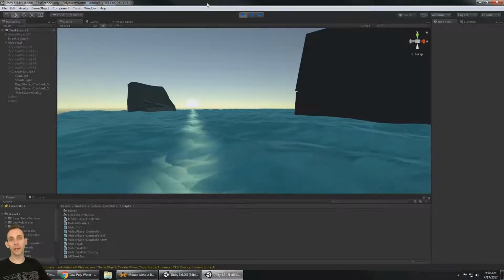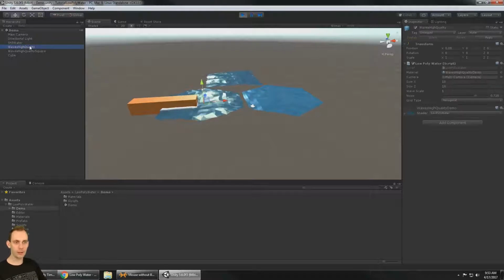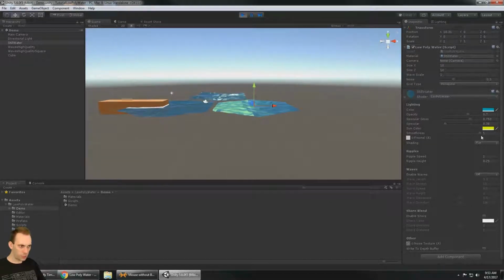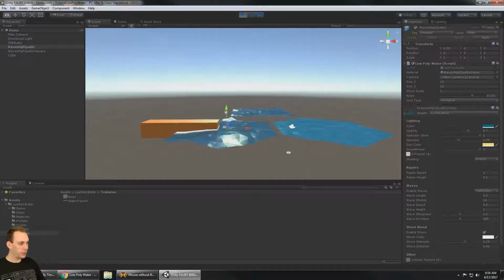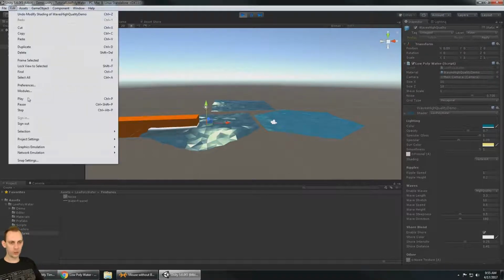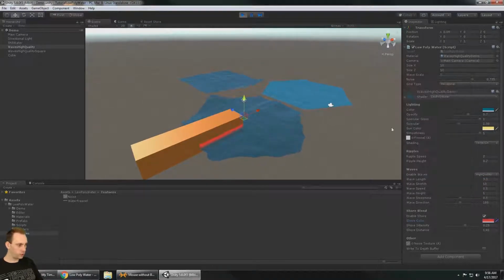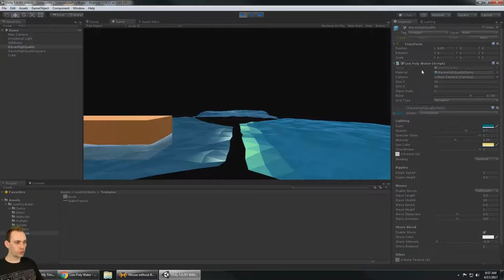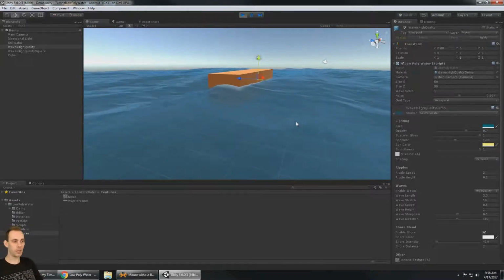Asset Spotlight: Low Poly Water by Jolix +Giveaway!